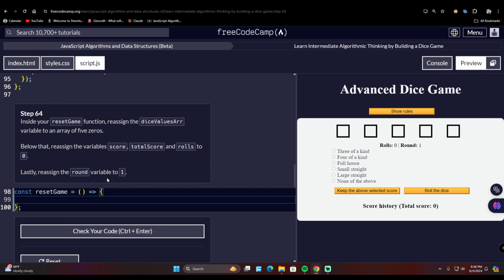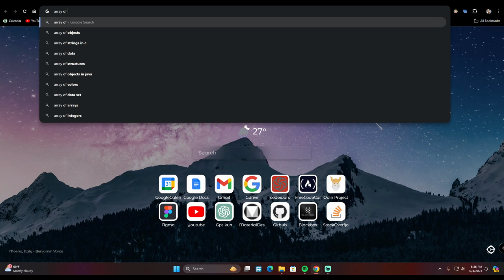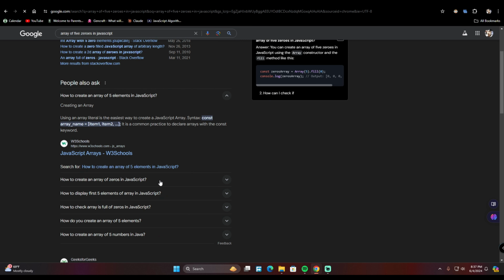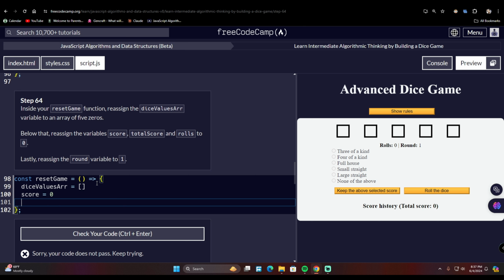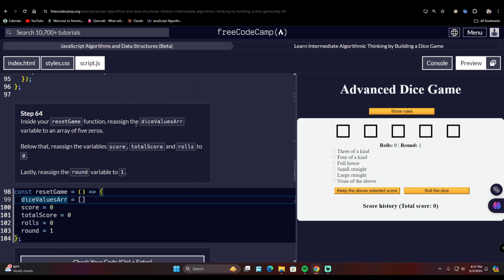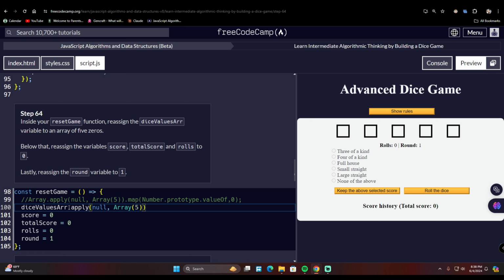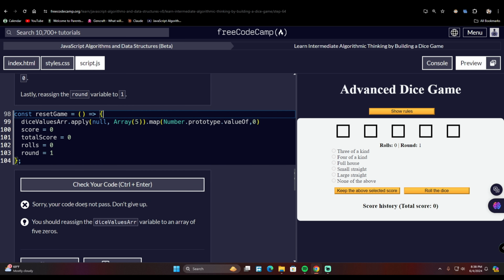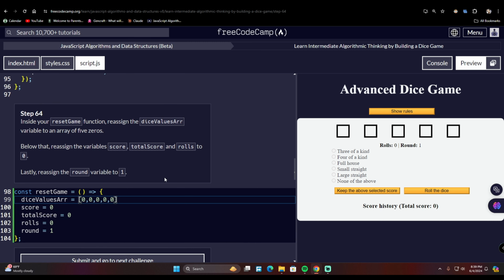Algorithmic Thinking Dice Game 64